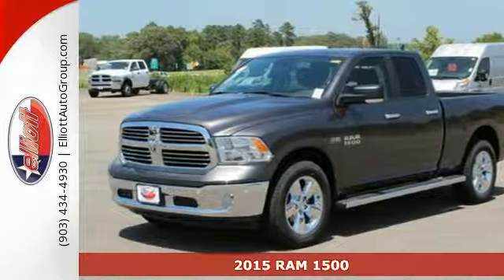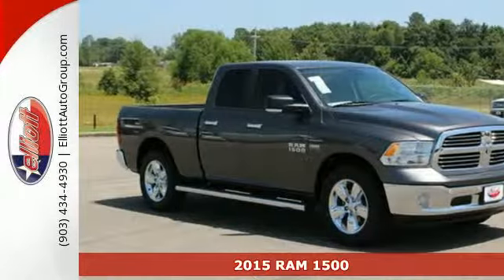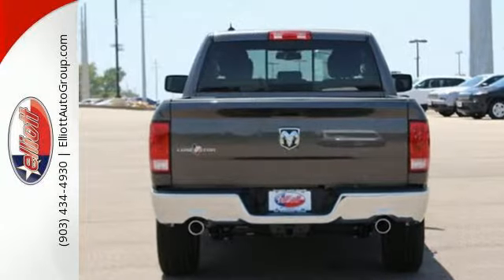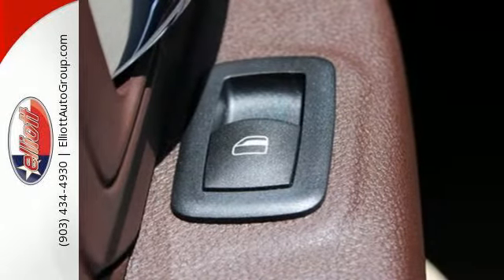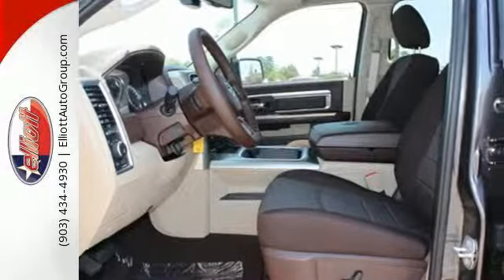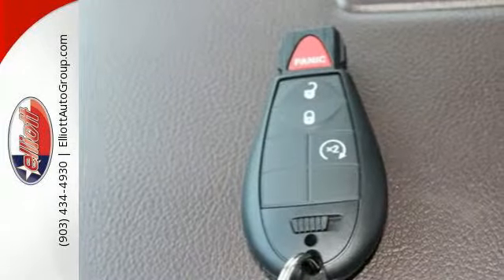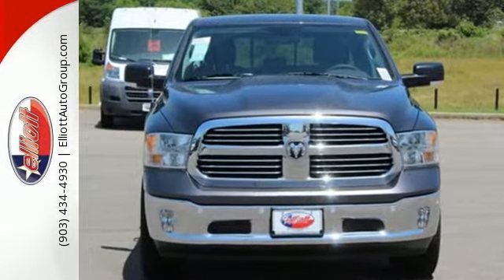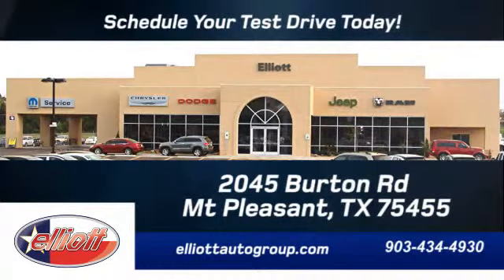2015 RAM 1500 Mt Pleasant TX Greenville, TX C8535 - SOLD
Year: 2015
Make: RAM
Model: 1500
Trim: SLT
Engine: 5.7L V8
Transmission: Automatic 8-Speed
Color: Granite Crystal Metallic Clearcoat
Interior: Lt Frst Bg/Bwn Prm Cth Bu
Stock #: C8535
VIN: 1C6RR6GT3FS750688
Set down the mouse because this handsome 2015 RAM 1500 is the good-time truck you've been thirsting for. It is nicely equipped with features such as 8.4' Touch Screen Display Electronic Stability Control Heated door mirrors Integrated Voice Command w/Bluetooth Panic alarm Remote keyless entry Remote Start System SIRIUSXM Satellite Radio and Uconnect Access. Dodge has established itself as a name associated with quality. This Dodge Ram 1500 will get you where you need to go for many years to come. Price includes all rebates incentives dealer discounts as well as everything that was added to the vehicle at the dealership so no surprises. To qualify for all rebates a qualified trade in and/or financing with Chrysler Capital may be required. We are located just west of Titus Regional Medical Center on I-30.

Address:
2045 Burton Rd.